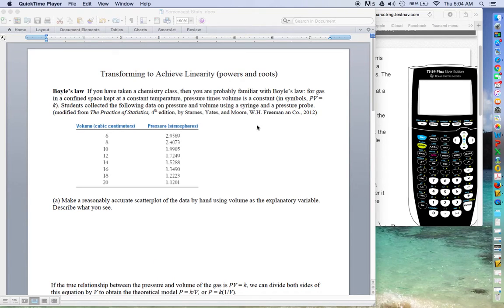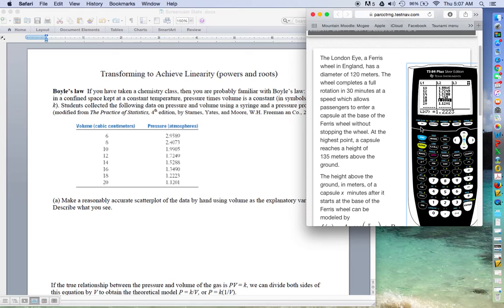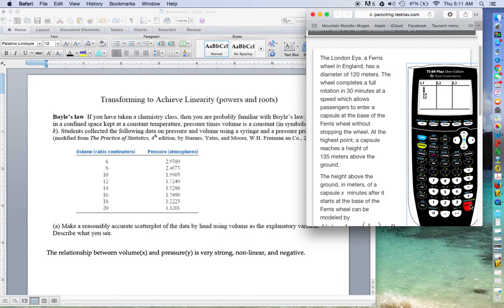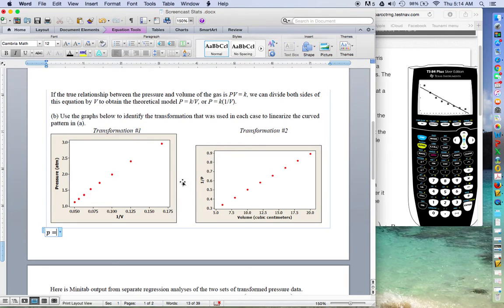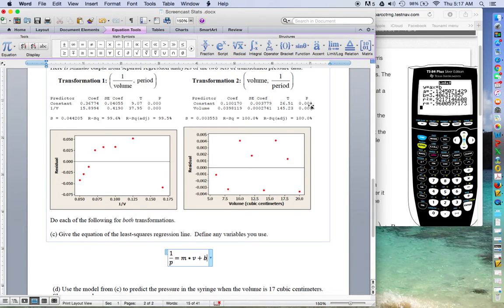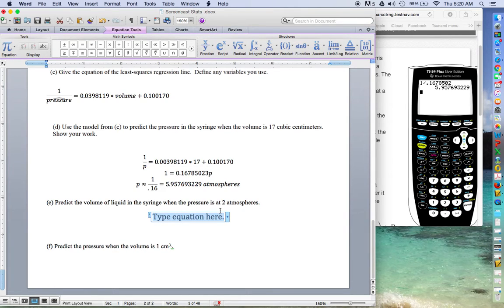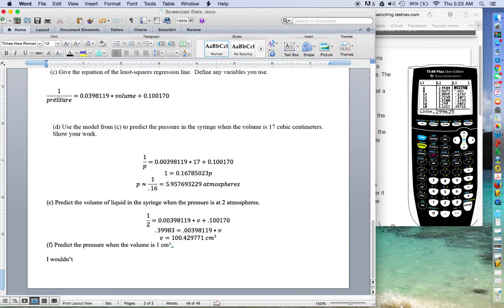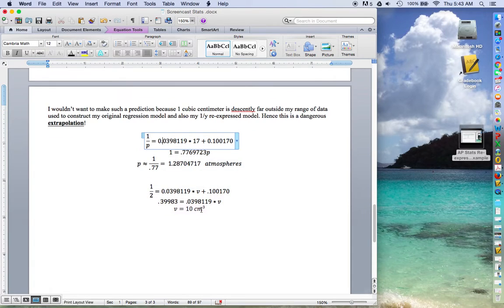AP Stats Re expressing Scatterplots A Reciprocals Example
Reciprocal scatterplot re-expression